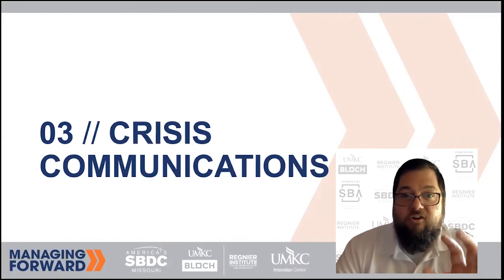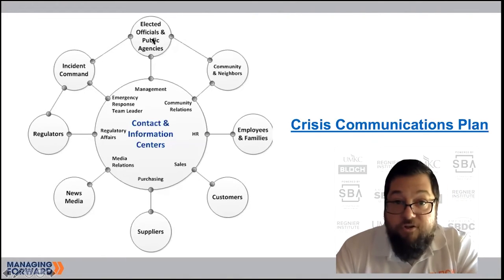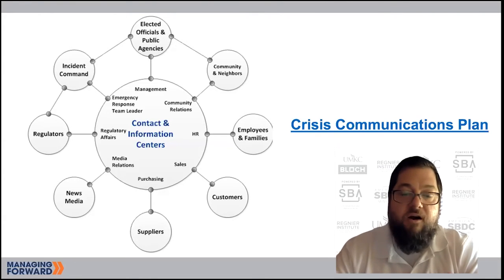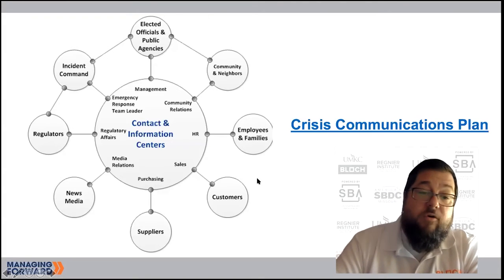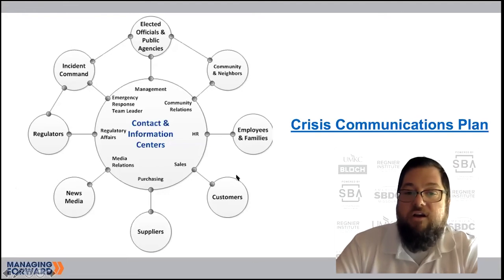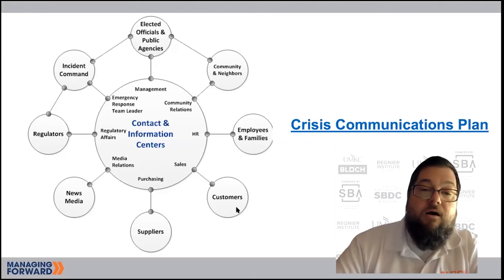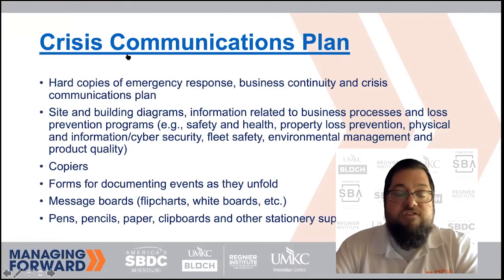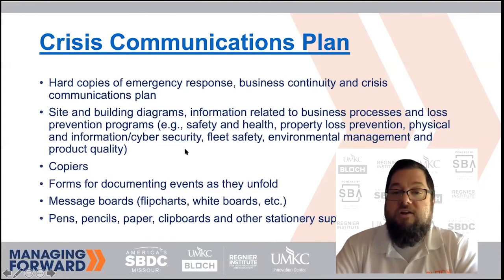Disaster Planning Part 05 Crisis Communications Plan 1